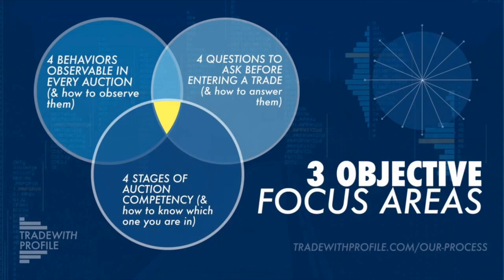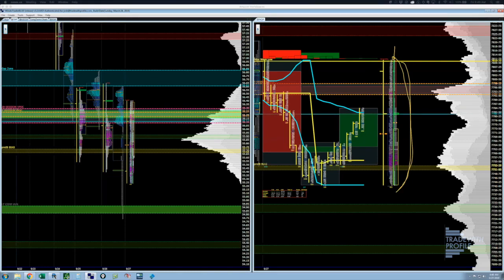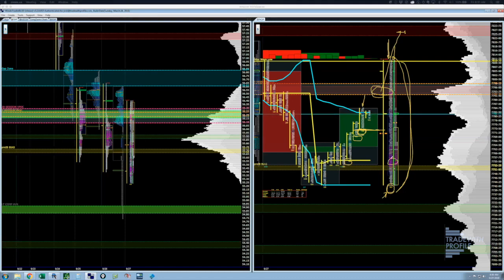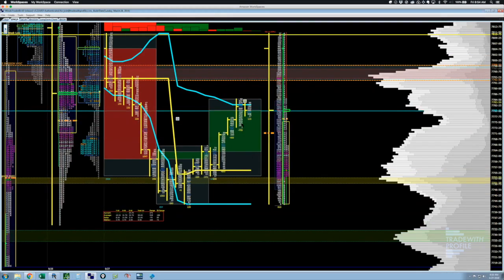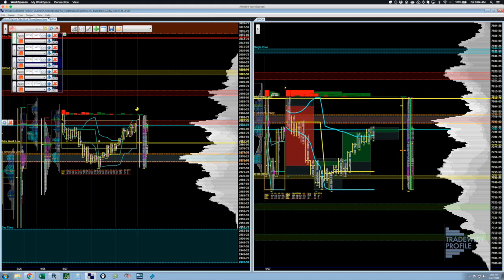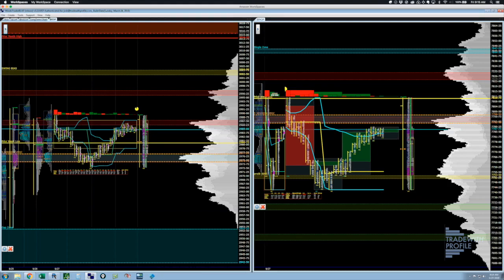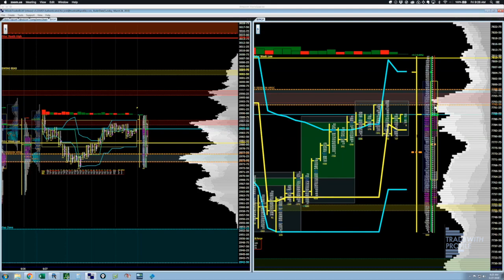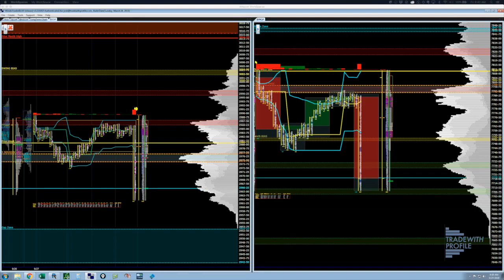Q&A: CL, ES, BTC, Assessing performance, Over-trading, Cumulative Delta, 50pt NQ live trade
Part of our weekly Q&A series.  We began with a discussion about how to use the profile to quickly identify the context of the auction.  Then we opened the floor to questions.